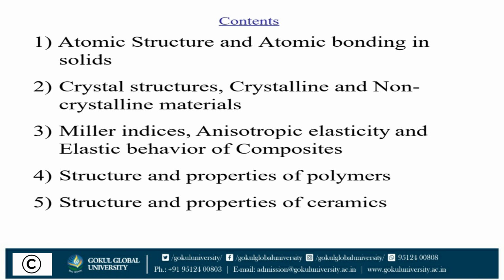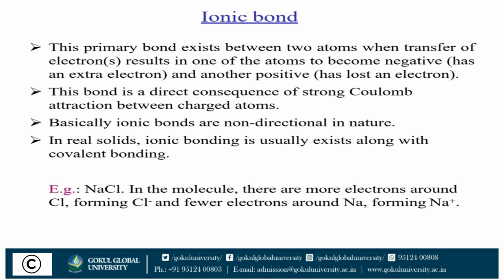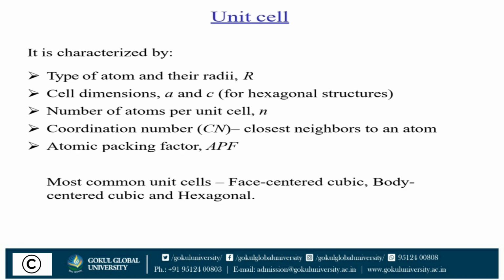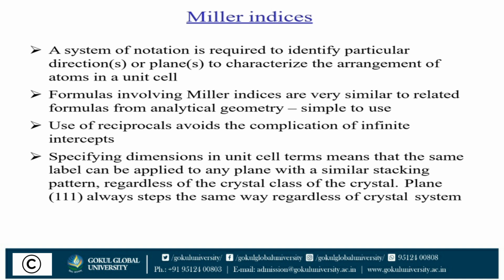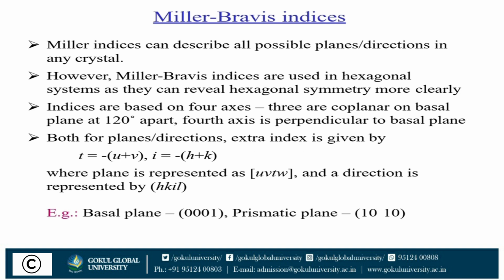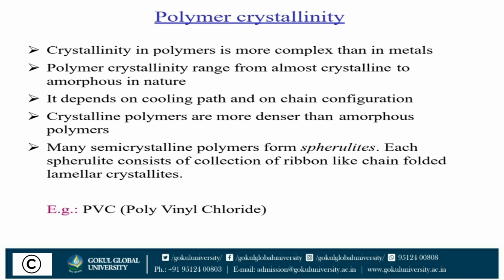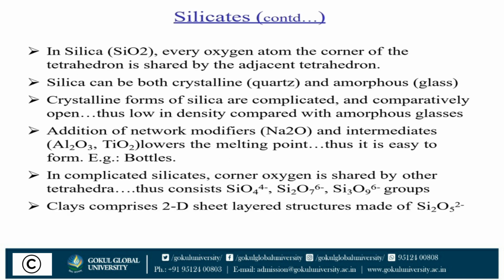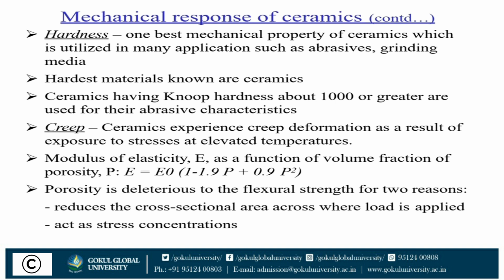Atomic Structure - Materials Engineering - Mechanical - HCET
Subject – Materials Engineering
Department – Mechanical